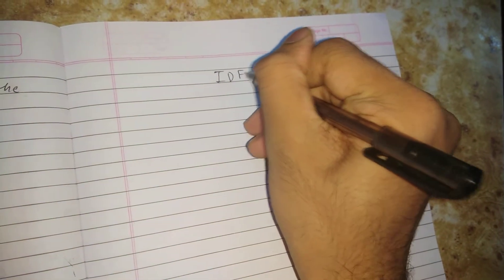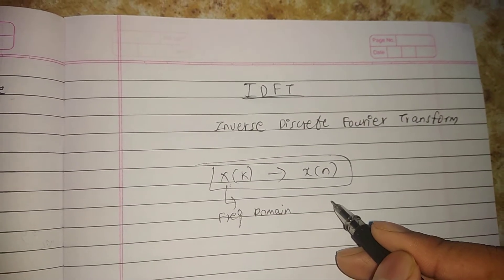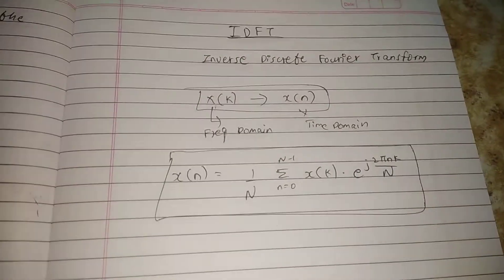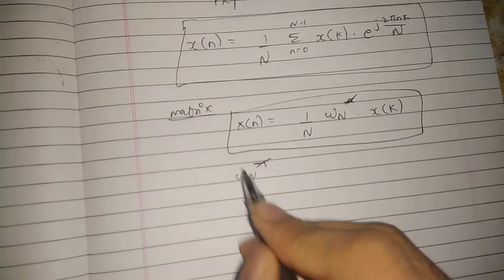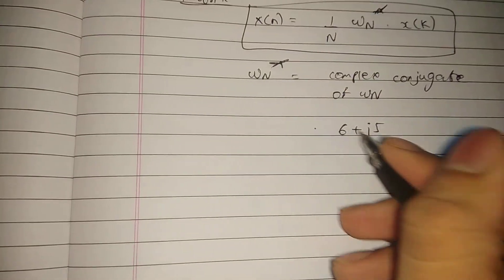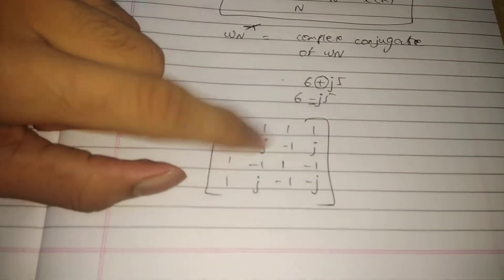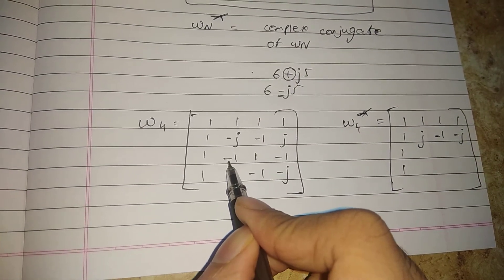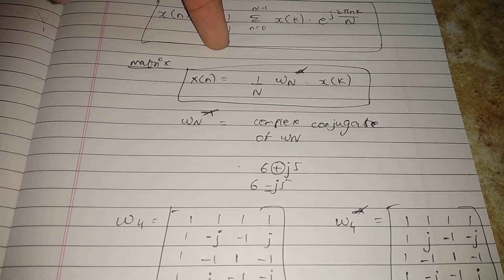Basics of inverse discrete fourier transform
Hey Guys its Good to see you here .
If you like the concept Please Like  👍
SHARE this with you FRIENDS 👬👫
Have an AWESOME day ! Take care